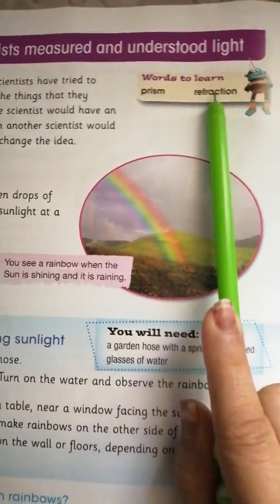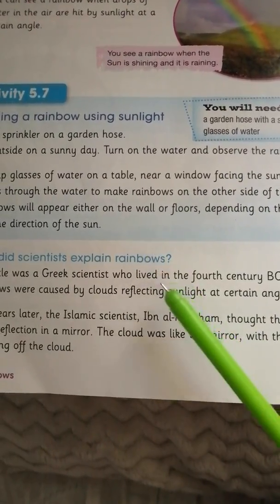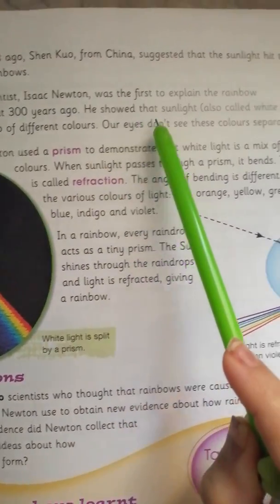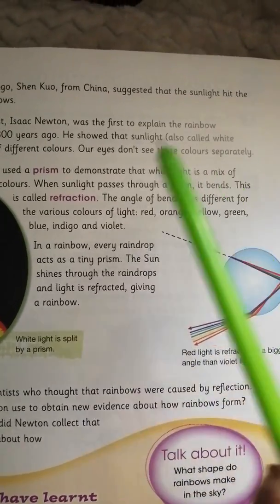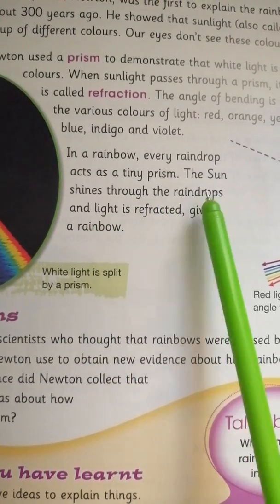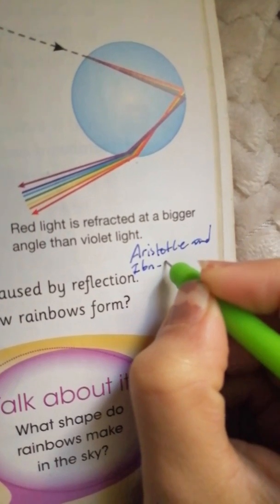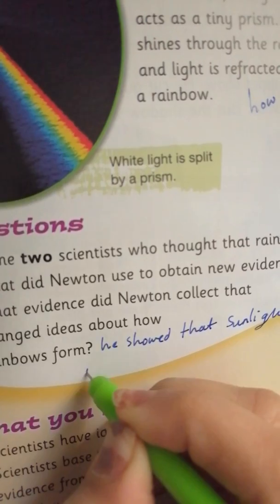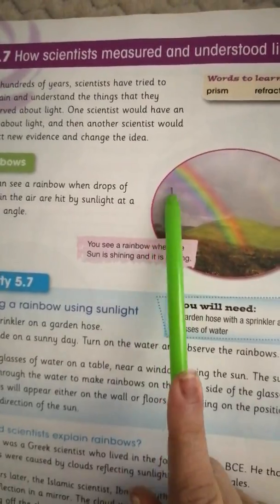Grade 4: 5.7 how scientists measured and understood light